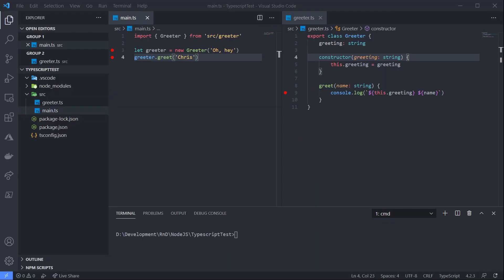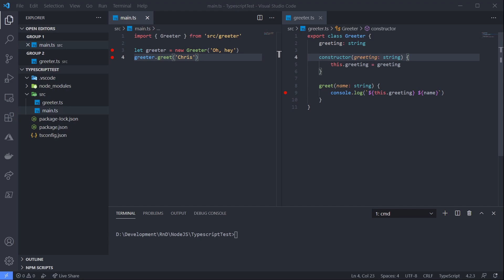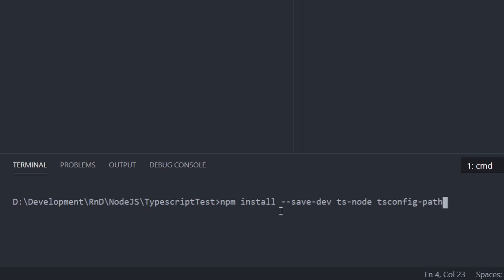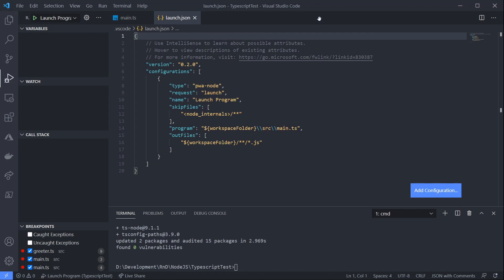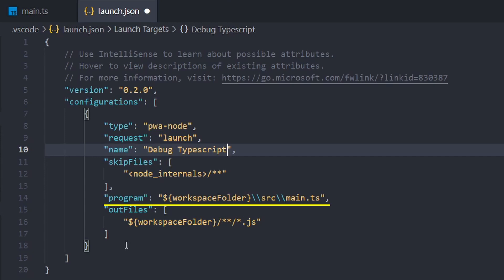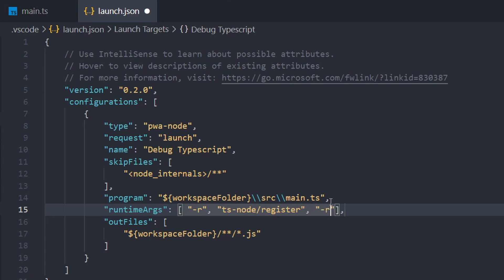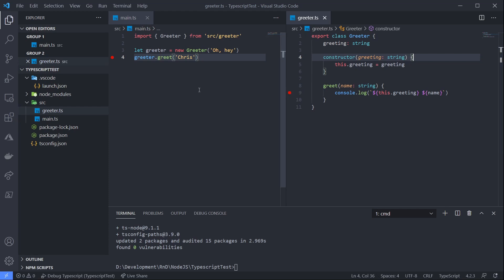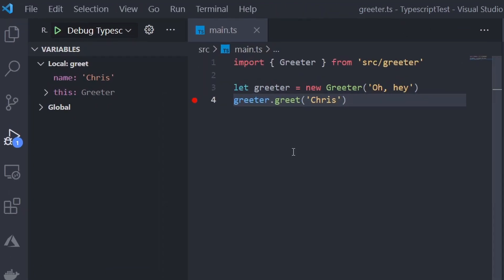Debug Typescript Node apps in Visual Studio Code (Great for NestJS!)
Did you know you can directly debug Typescript Node apps in Visual Studio Code using just a few extra lines in your project configuration? In this video I show you how.

The VS Code debugger allows you to set breakpoints, step through code and inspect variables and this is super useful when trying to debug Node apps, for example NestJS framework projects.